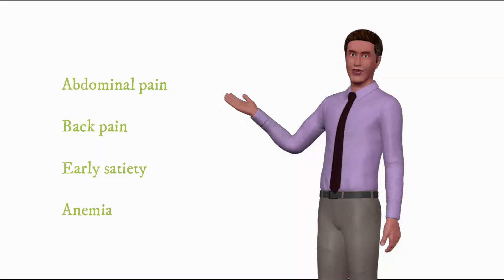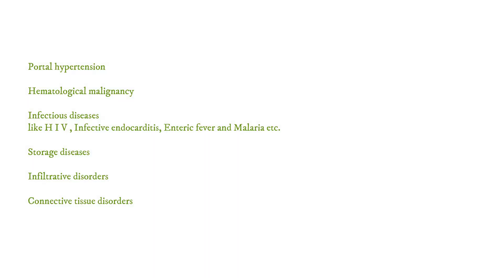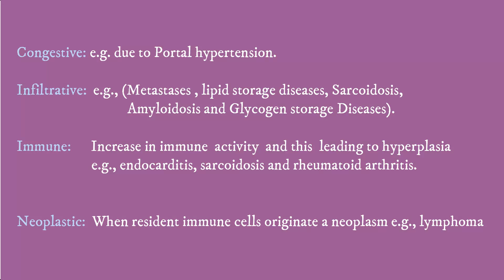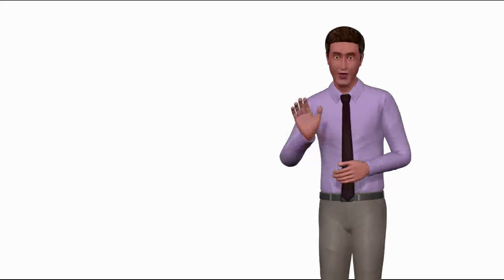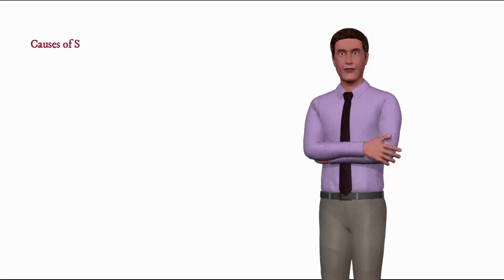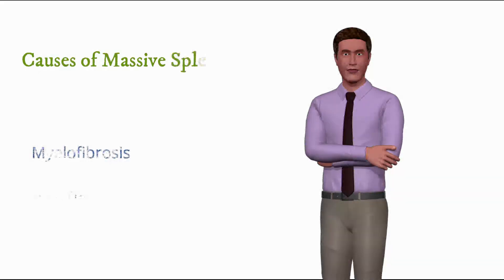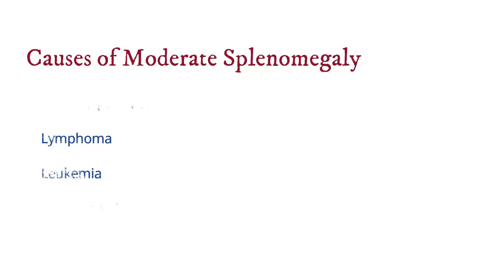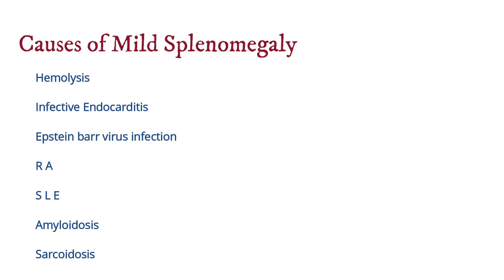Splenomegaly. Exam Question.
Splenomegaly. Signs and symptoms. Different causes of Splenomegaly.
Important Viva questions.